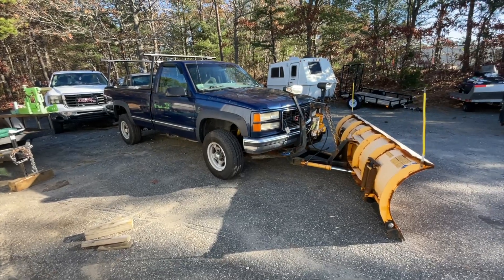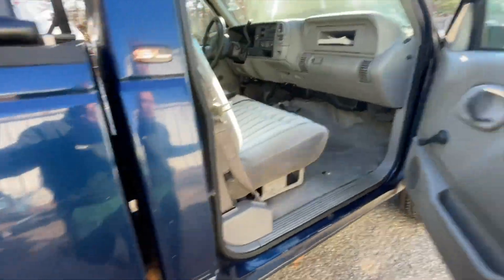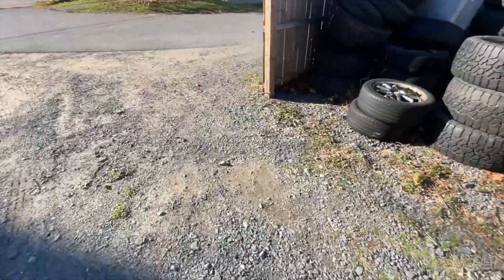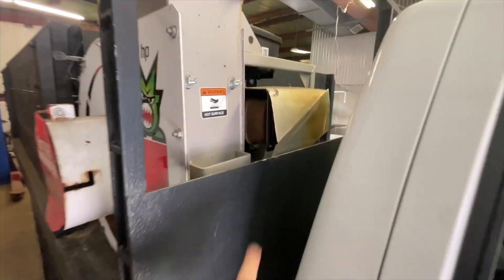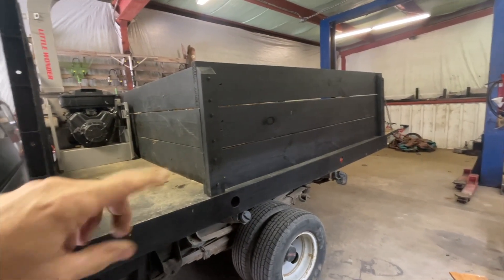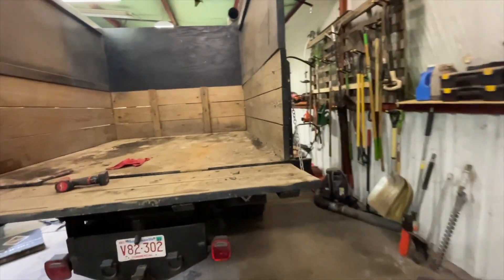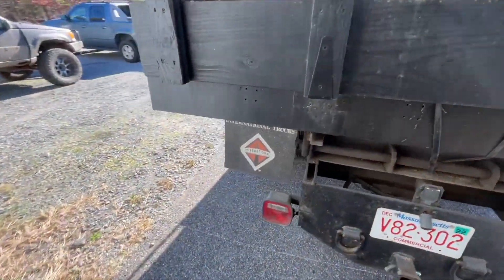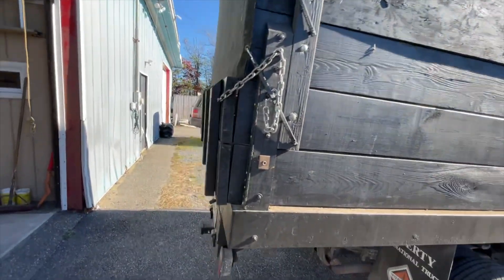New Oldie But Goodie GMC Snowplowing Truck | Leaf Loader Box Setup Year 2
Your thoughts?